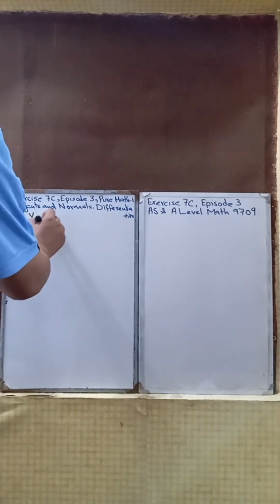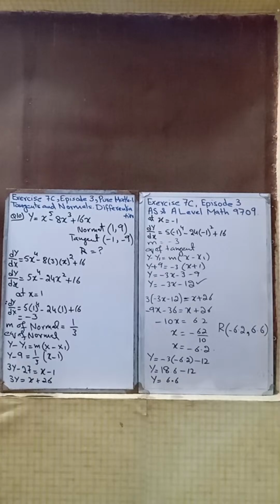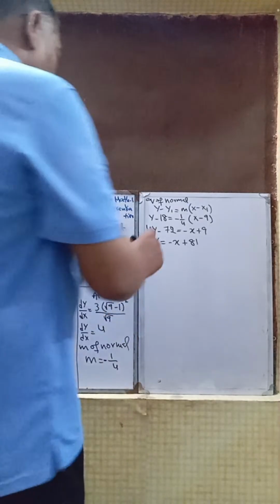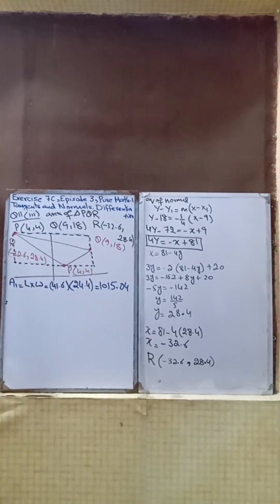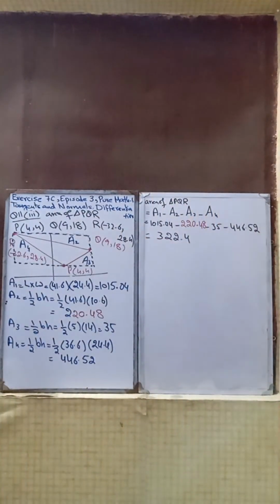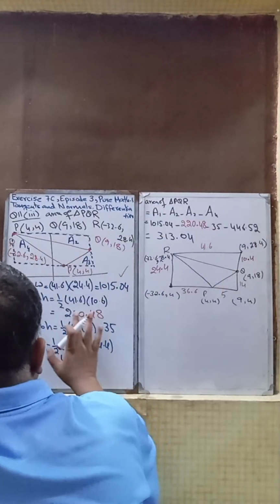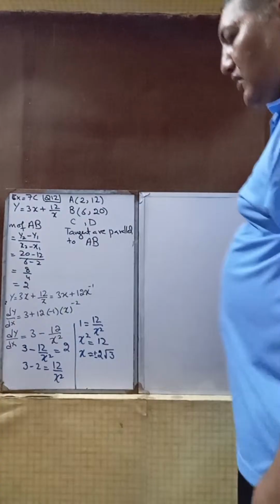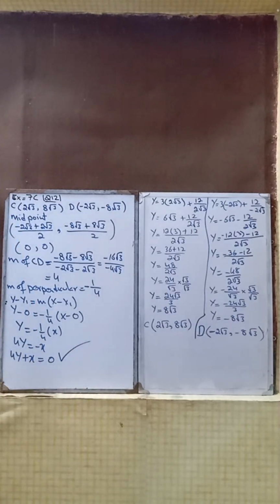Exercise 7C, Episode 3, Tangents & Normals, Differentiation, Pure Math 1, AS & A Level Math 9709.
Credit:
Coursebook: Cambridge International AS & A Level Mathematics: Pure Mathematics 1
AS & A Level Mathematics 9709 | Pure Mathematics 1
In this video, Ferhan Mazher explains Tangents and Normals from the topic of Differentiation. We go through Exercise 7C of the official coursebook step by step, solving each question with clear methods and exam-focused techniques.

✨ What you’ll learn in this video:

How to find the equation of a tangent to a curve

How to find the equation of a normal to a curve

Key differentiation skills needed for exam success

Common mistakes to avoid in solving such problems

This video is especially useful for students preparing for Cambridge International AS & A Level Mathematics (9709) exams.